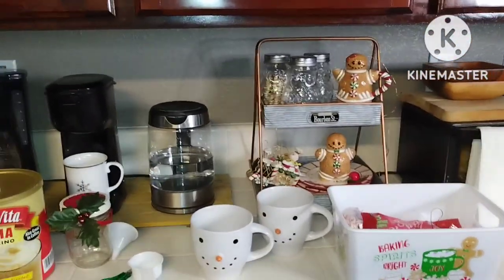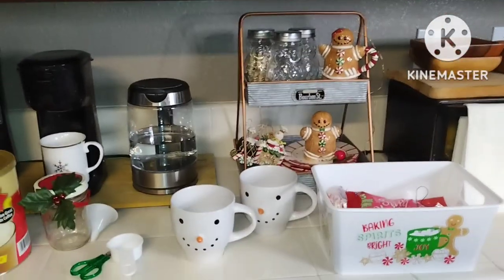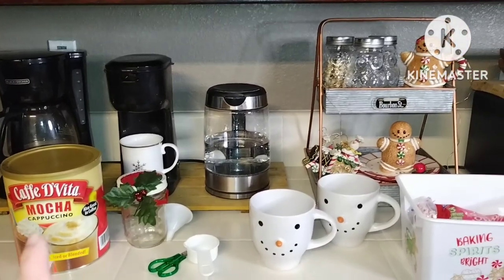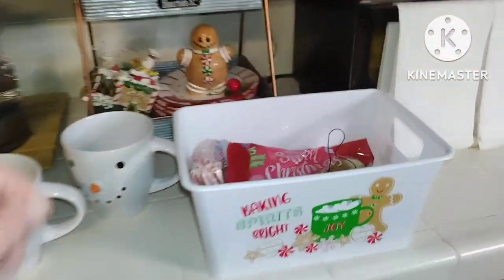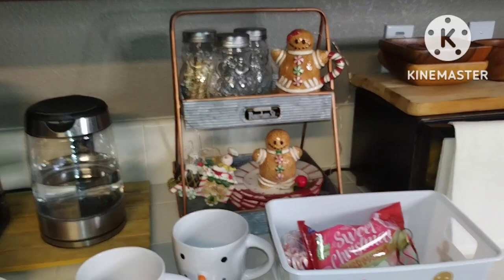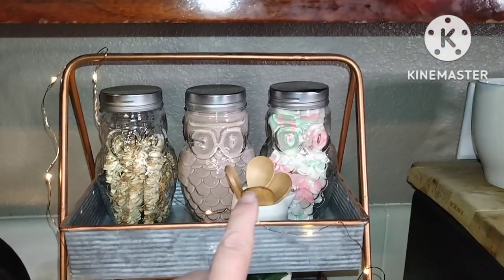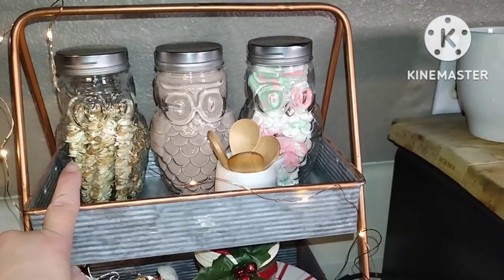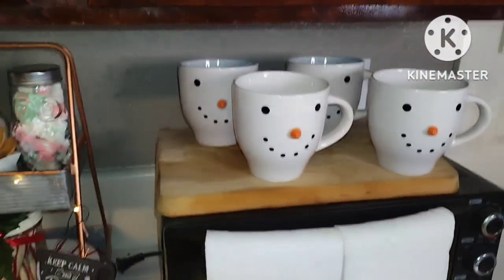The 12 Days of Christmas - Day 3 - A Coffee/Cocoa Bar for My Tenants - Only $2.50 Spent! 🎄⛄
If you would like to donate to the feral cat colonies I take care of, the link is below. Thank you soooo much in advance & God bless!

Also, if you would like to donate in helping me get a few things to hand out lunches to the homeless with my excess items from the food bank. Just click on the link below and put in the note that it's for the homeless or for the feral kitties. Thank you so much in advance & God bless!